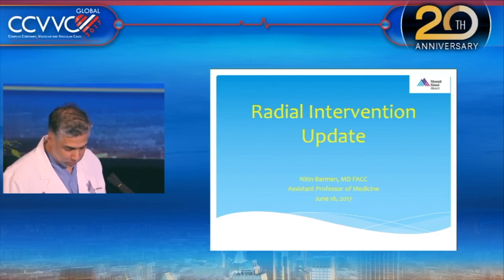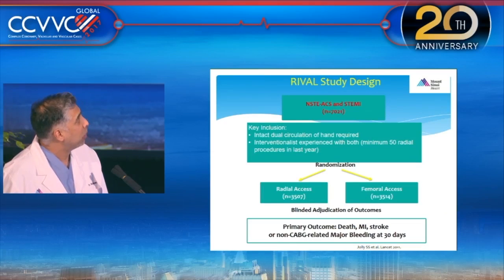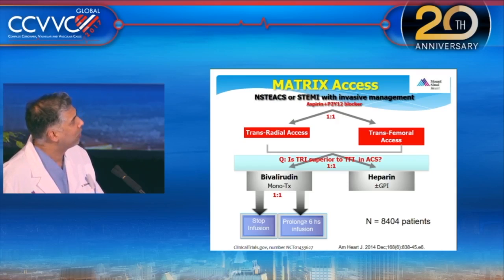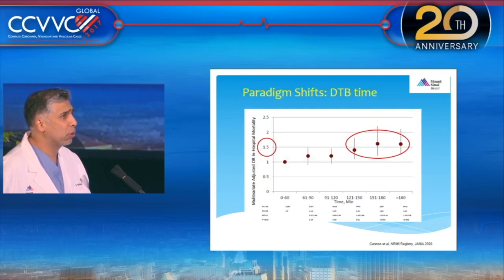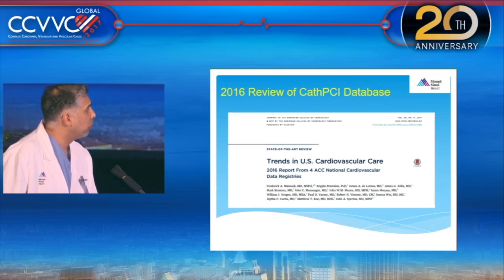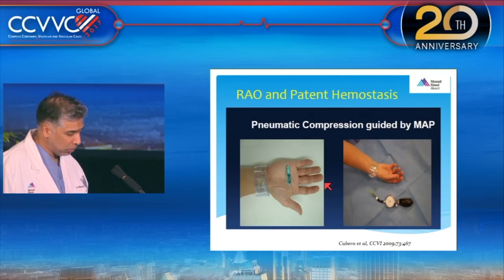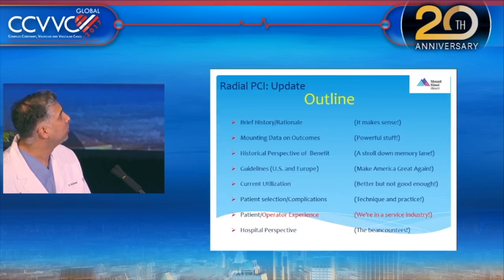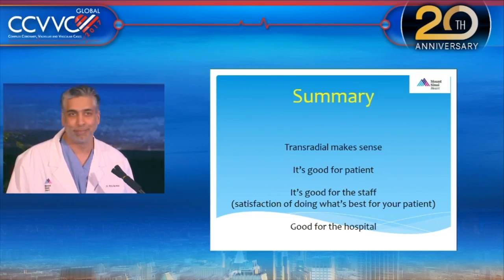Update in Radial Interventions